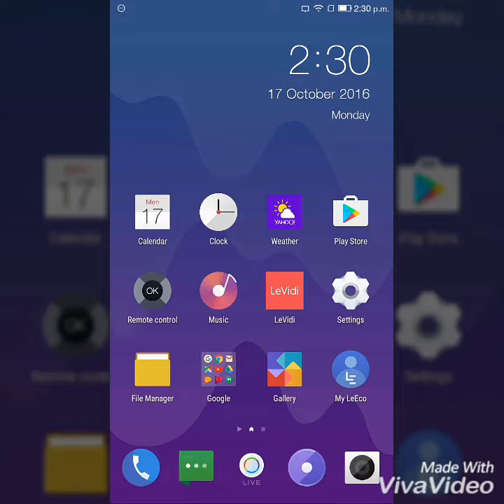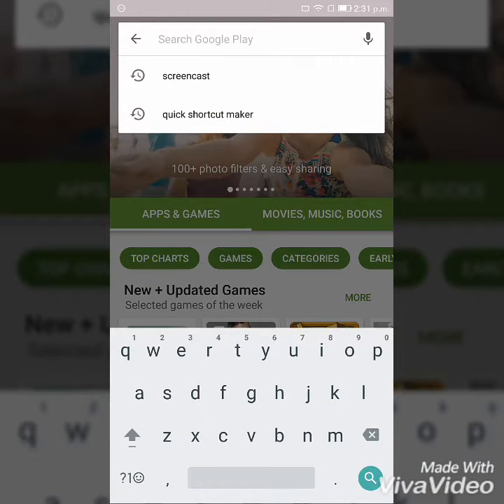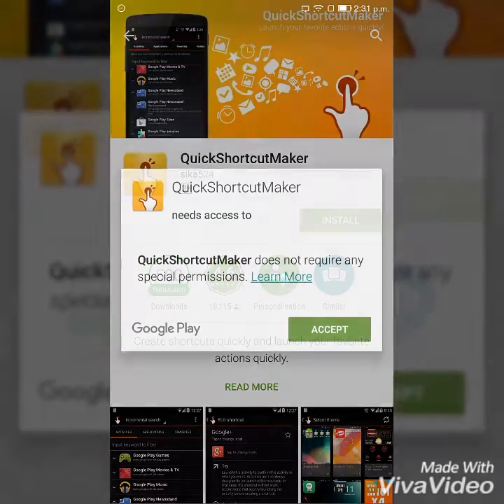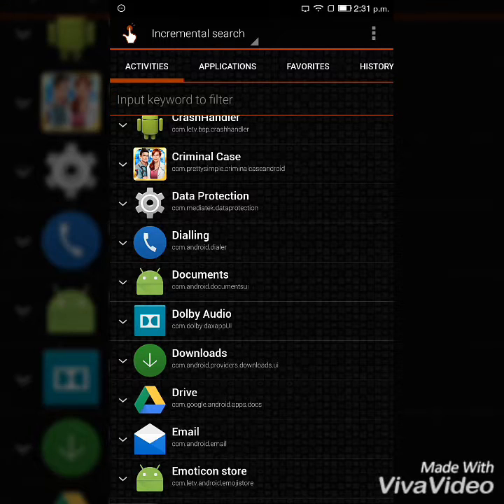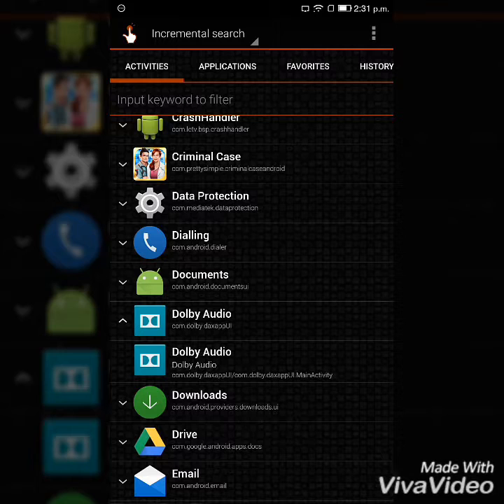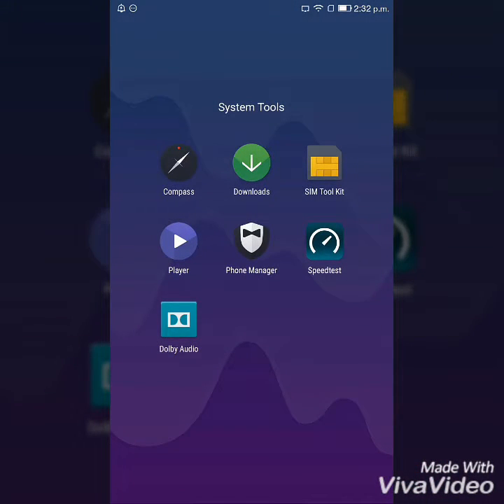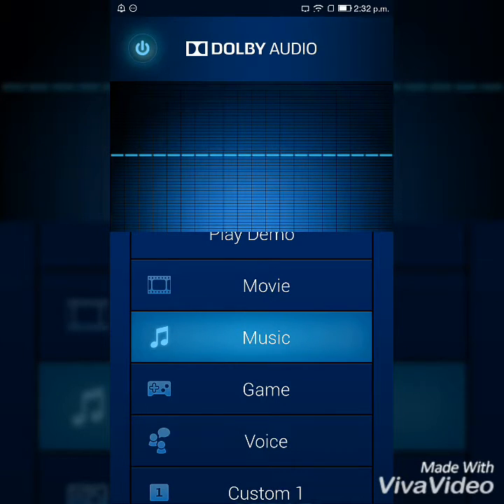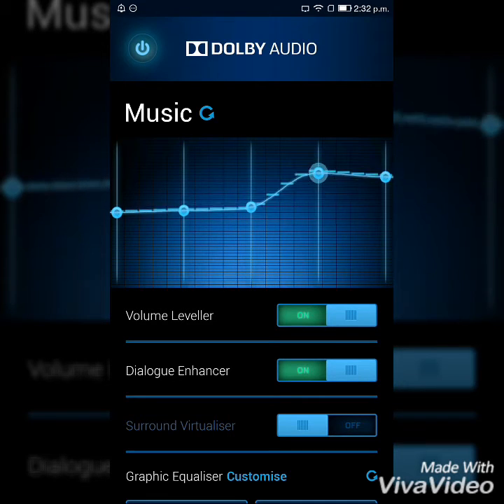How to use the Dolby Atmos feature in Le 1s ?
Hi friends,This is SUJAY SHUKLA.In this video I will tell you how to use the Dolby Atmos feature in Letv Le 1s/Le 1s Eco. So Let's continue. Firstly we have to go with Google Play Store .
And for more PLEASE WATCH THIS VIDEO.
ANY QUERIES PLEASE ASK ME IN THE COMMENT CONTENT.